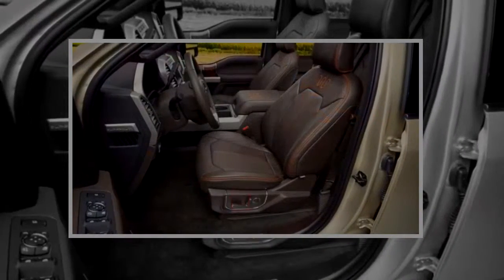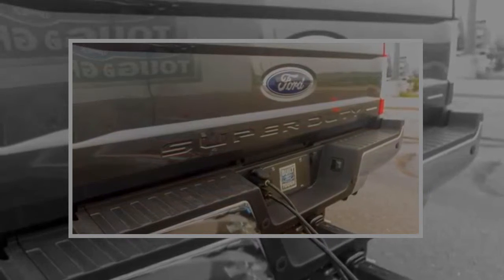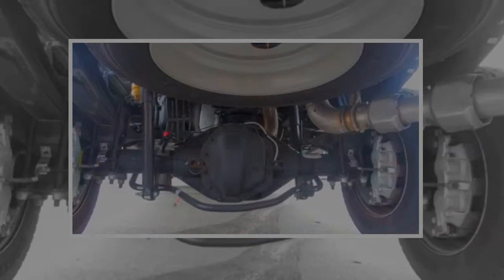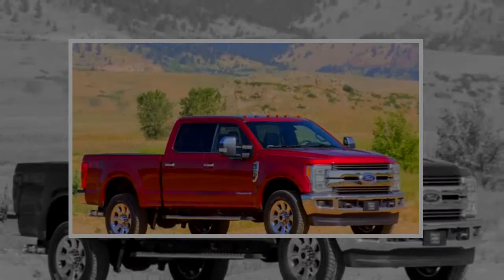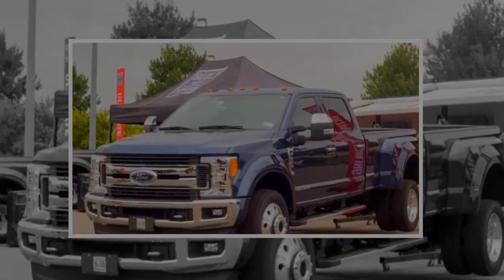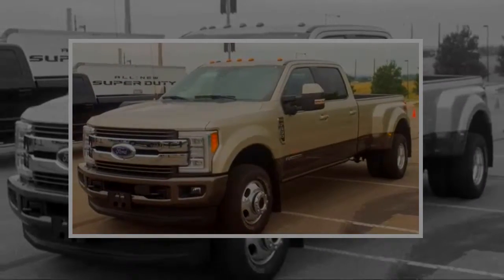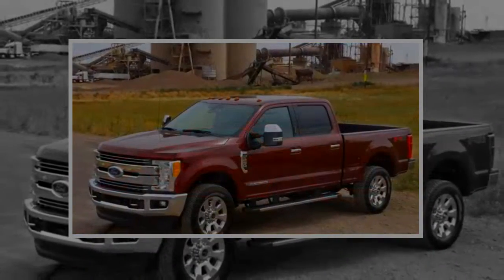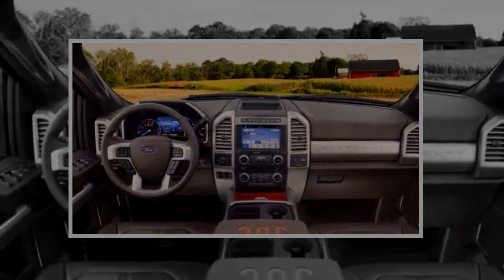AMAZING !! 2018 Ford Super Duty F 250 Comfort Quality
2018 Ford Super Duty F 250 Comfort Quality

If it’s been a minute since you’ve been in a full-size truck, please have a seat before you hear the following: Trucks are nicer places to be than many luxur... . Video Title 2018 Ford Super Duty F 250 Comfort Quality Review REVIEW .